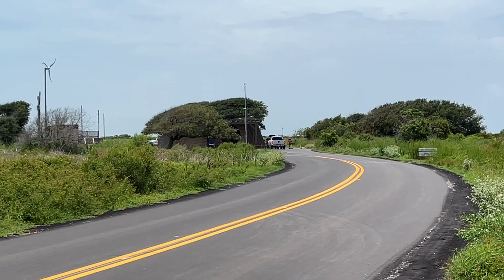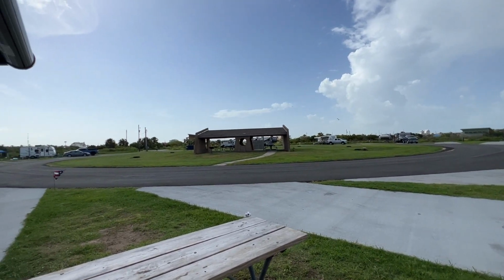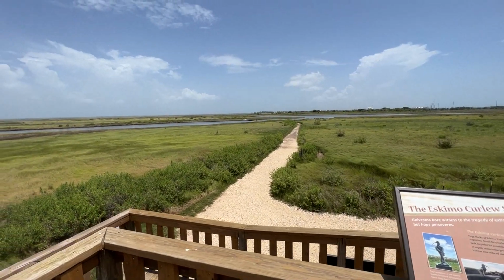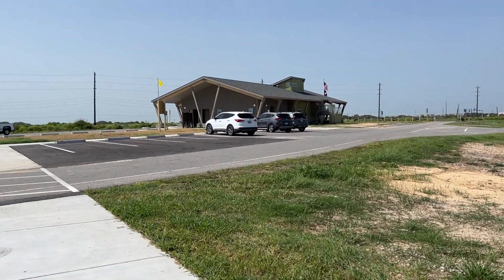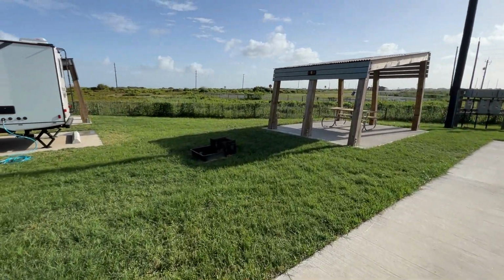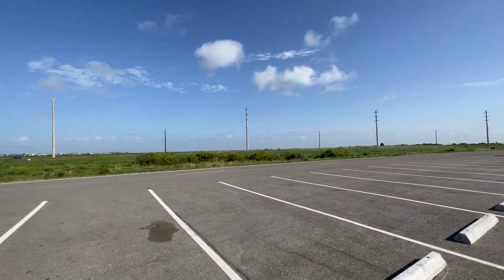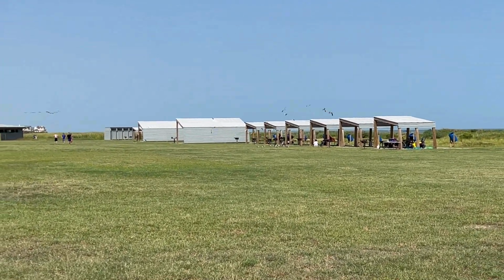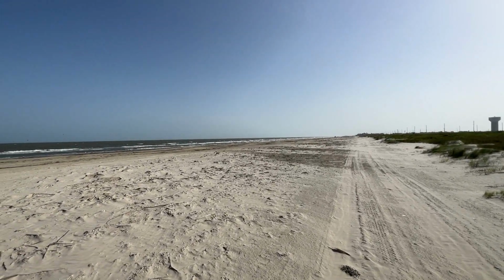Galveston Island State Park Campsite #119 Review And Other Campsites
This video highlights the best of campsite #119 at Galveston Island State Park. The campsite is a Back-in site with electric and water.